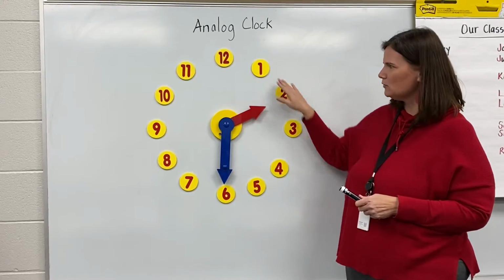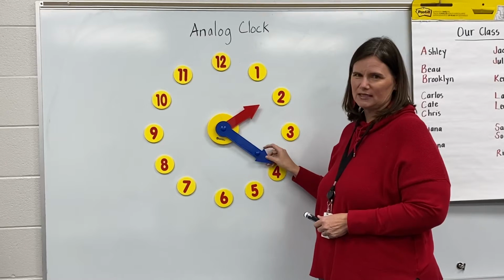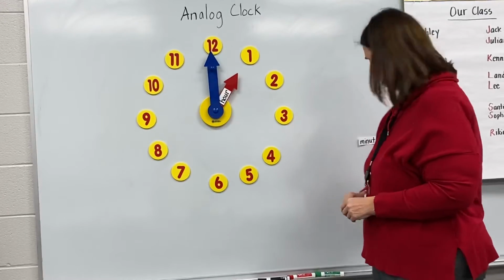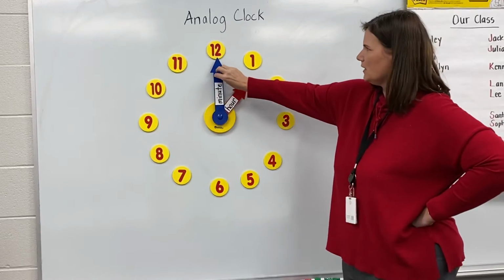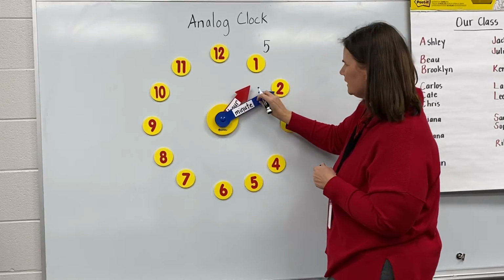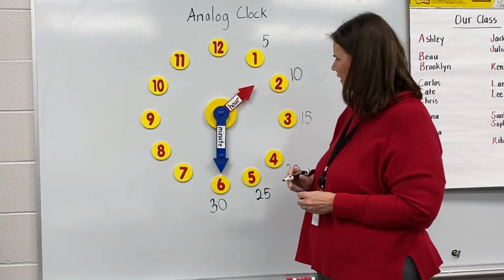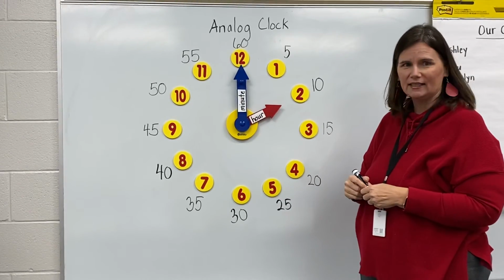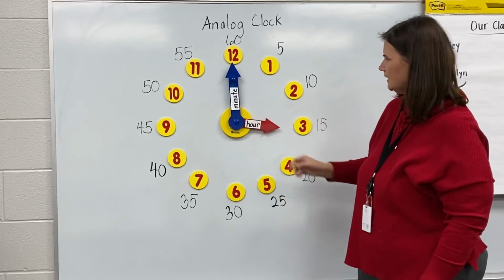Analog clock with minutes Day 102